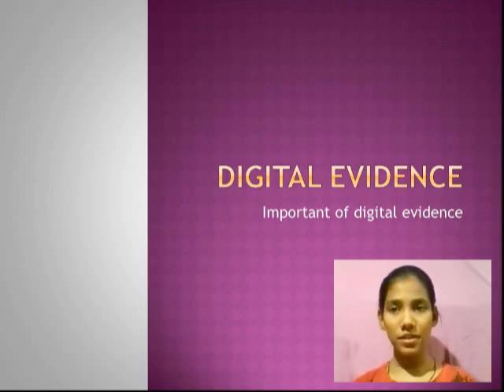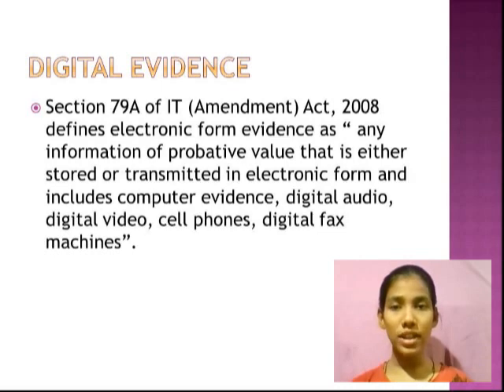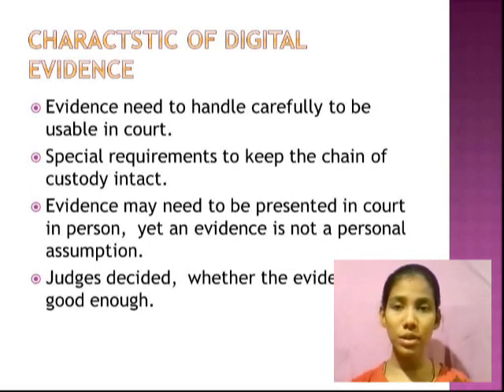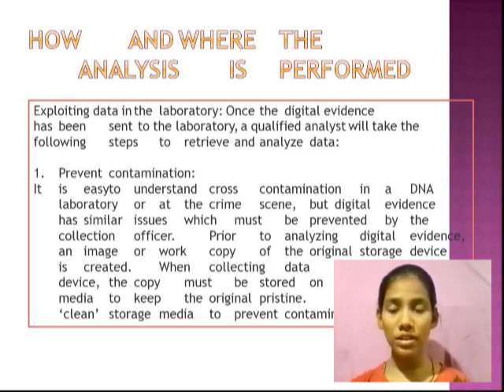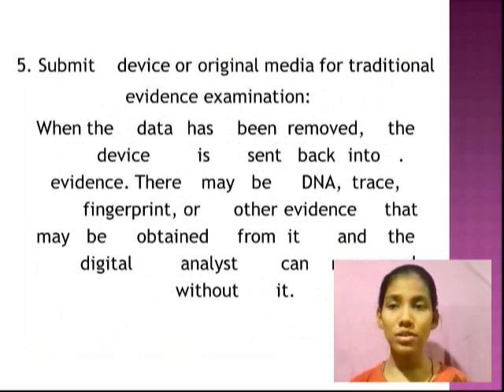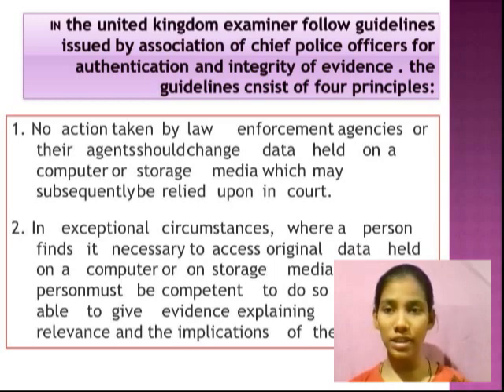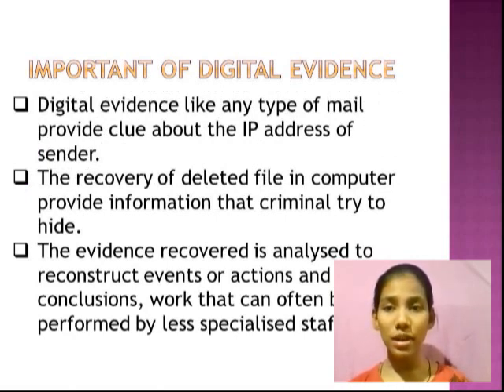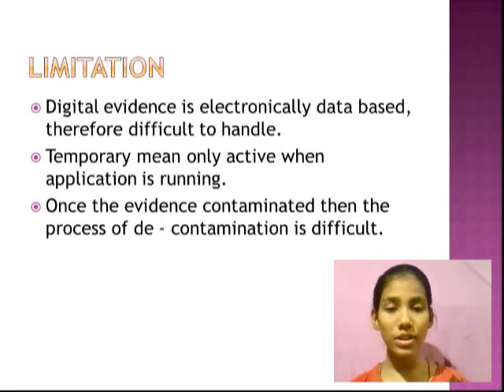Shivani Solanki, Digital Evidence, SVIFS, SVVV, Indore.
"Digital Evidence"